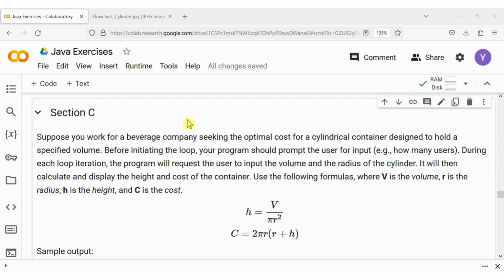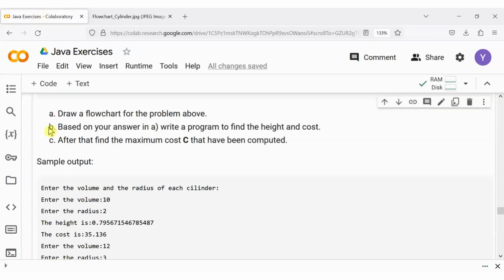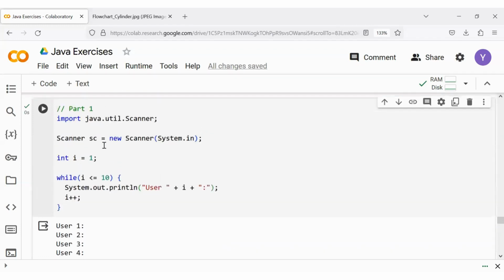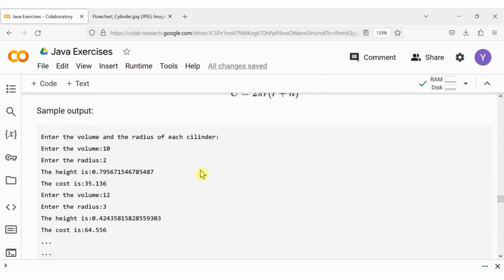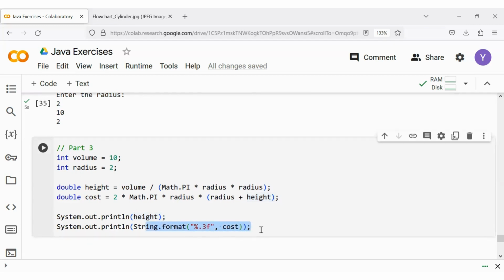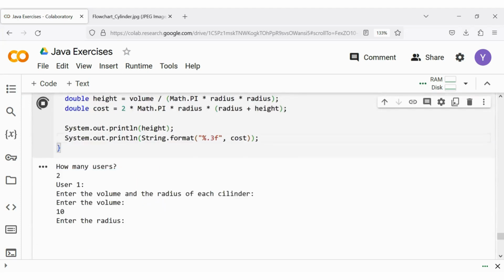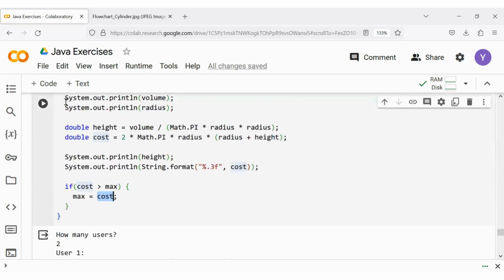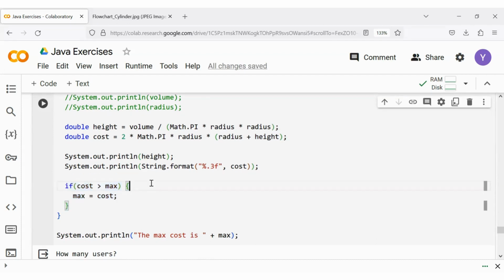Java Exercises #2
Topics covered: Flowchart, Scanner class, Conditional Statements, Looping Statements.